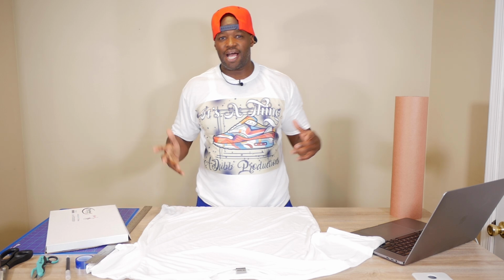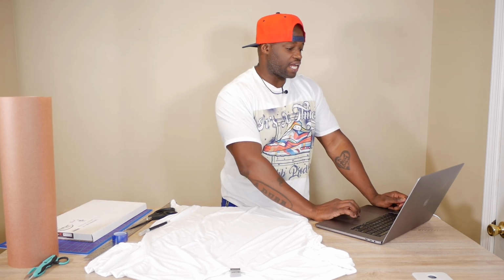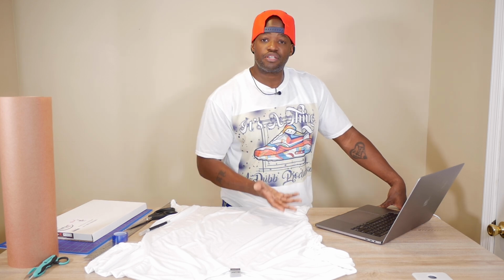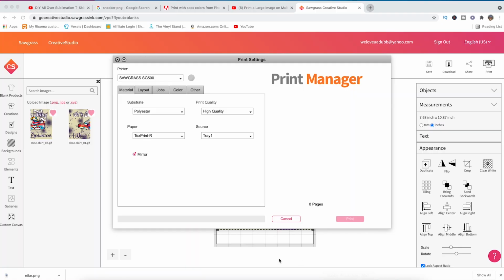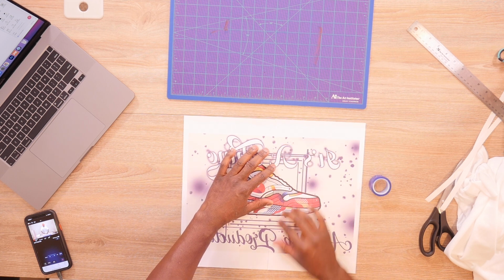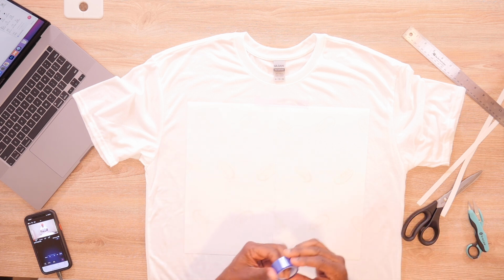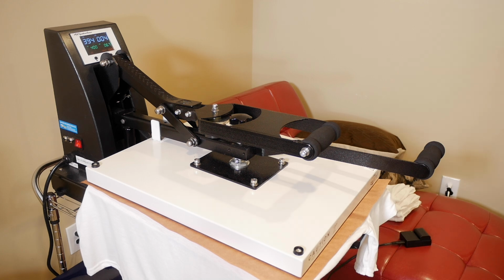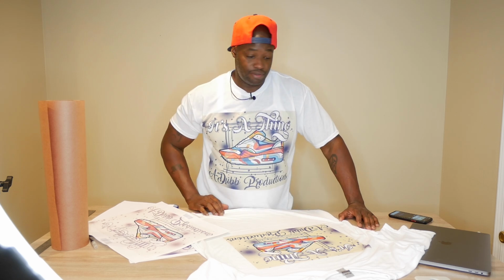How to Sublimate Multiple Sheets of Sublimation Paper Using the Sawgrass SG500 Sublimation Printer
In this video we are printing 8 1/2 by 14 inch paper using our sawgrass sg500. I show you how to slice your image in photoshop, import images in creator studio and sublimate multiple sheets at the same time using a 16x20 inch heat press.